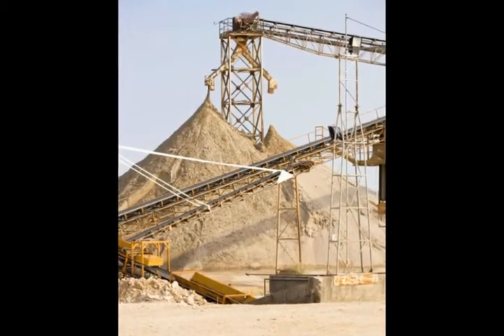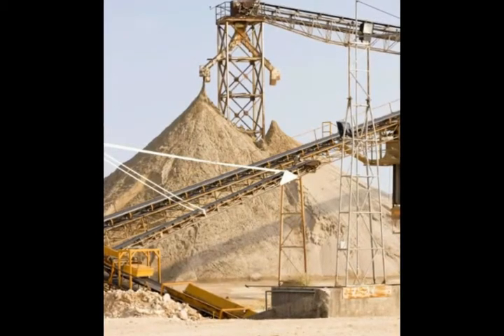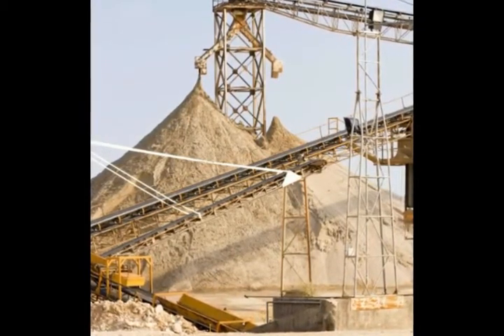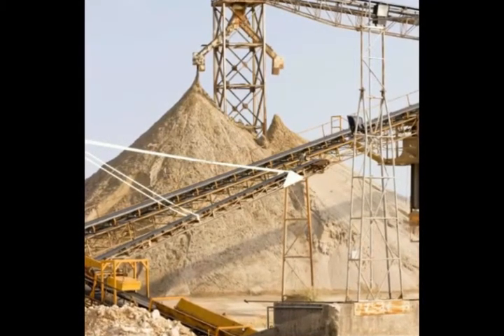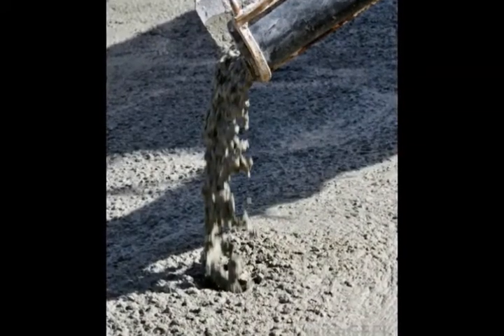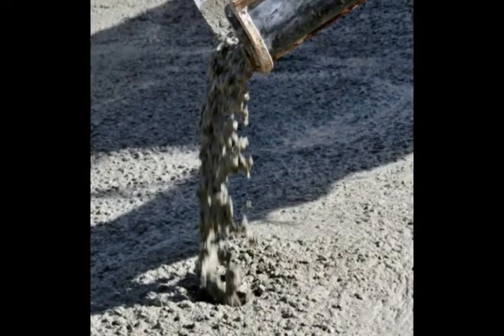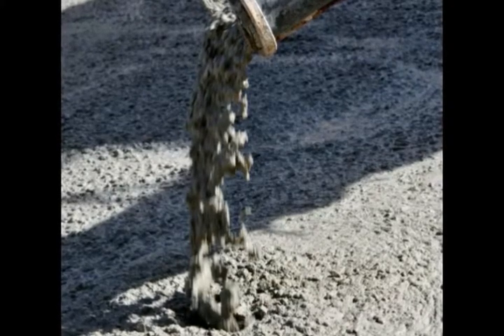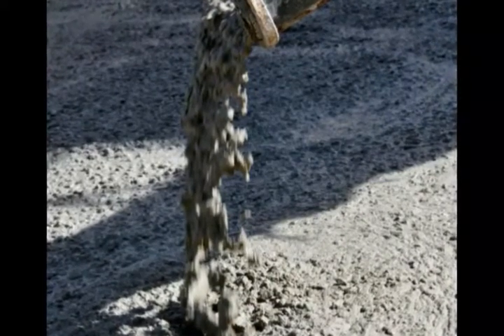What Is a Concrete Mixer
power concrete mixer,
concrete boom pump,
ready mix truck,
on site cement mixer,
used cement mixer truck,
cemex concrete,
cement truck capacity,
concrete mixer truck manufacturers,
concrete batch plant for sale,
concrete pump trailer,
concrete line pump,
asphalt batching plant,